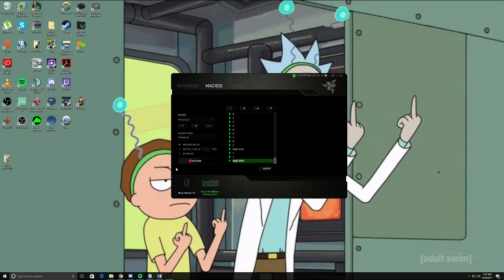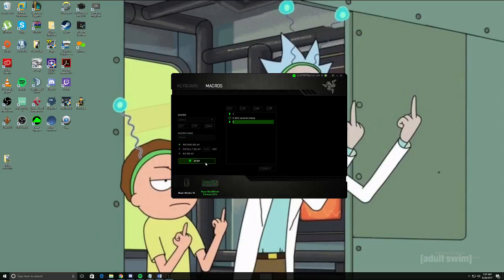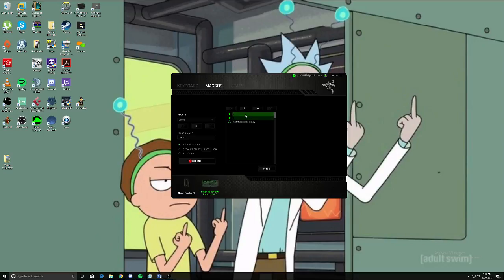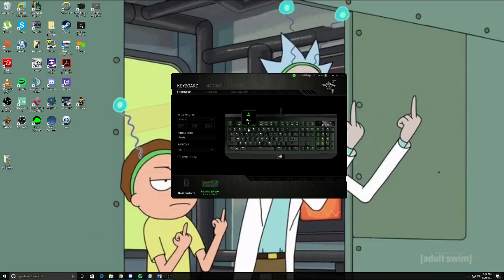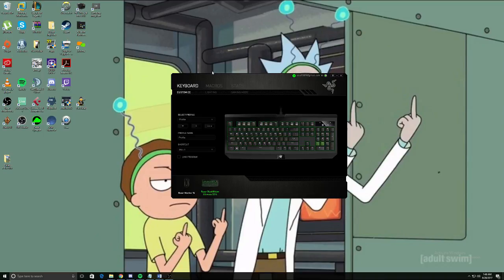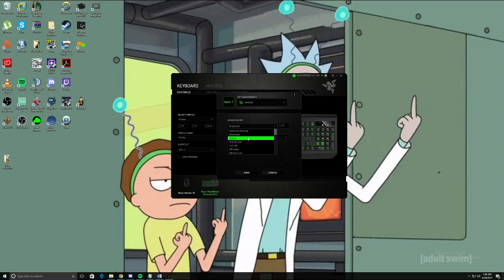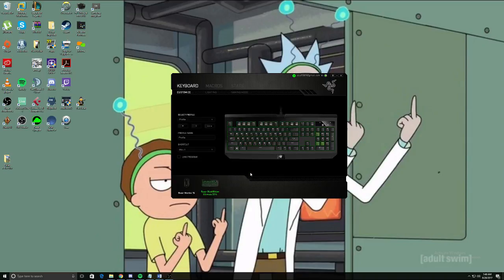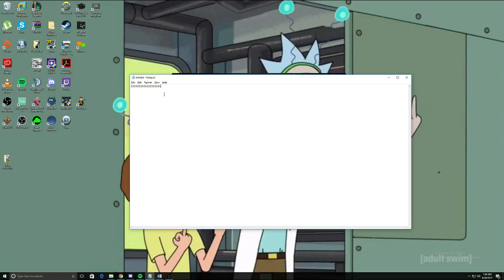Setting Up Macro Function Guide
Quick and easy guide to set up macro function using Razer Hardware

Yes it's allowed in Diablo 3, don't need to hear how it'll "ban" someone or whatever other bullshit you come up with.

Twitch.Tv/abrasiveotter